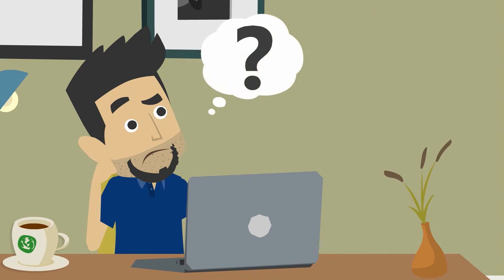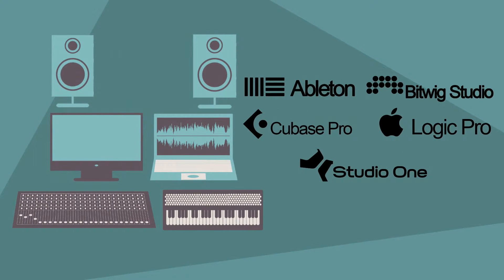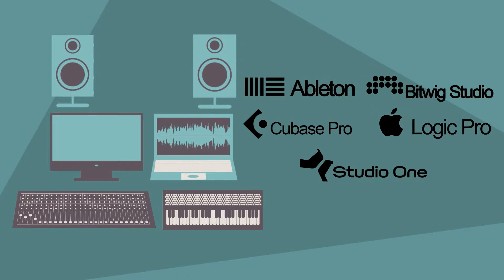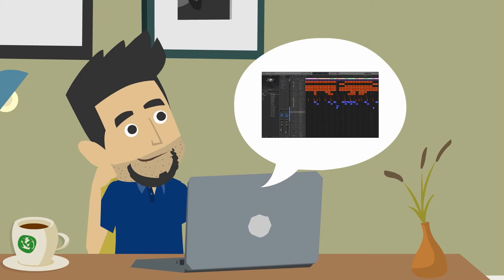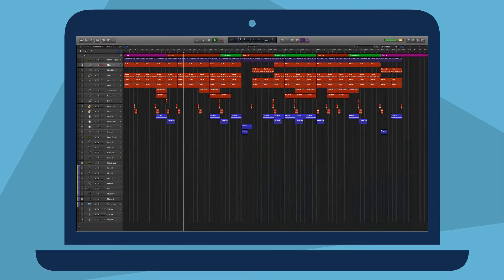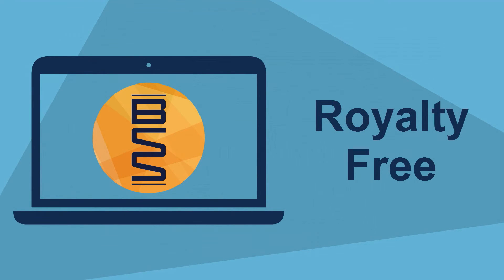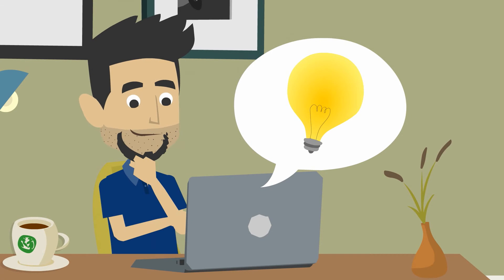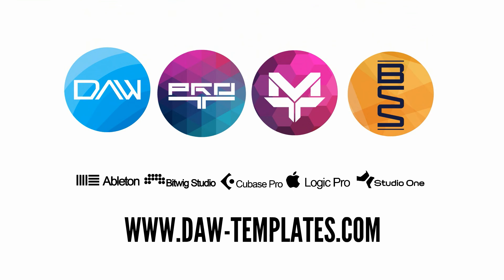What are DAW templates and how does this work?